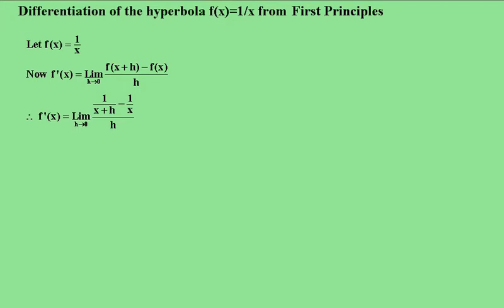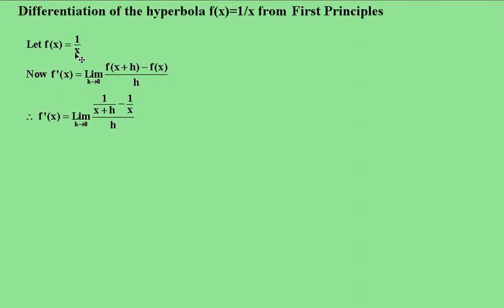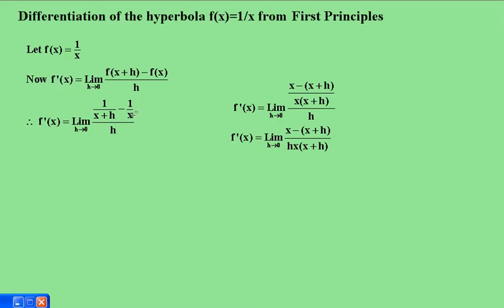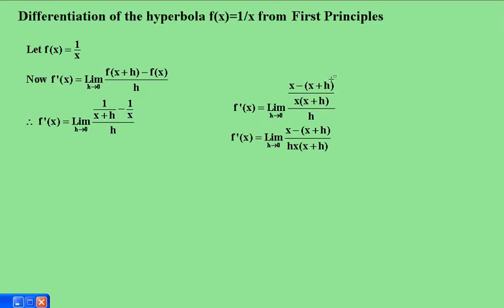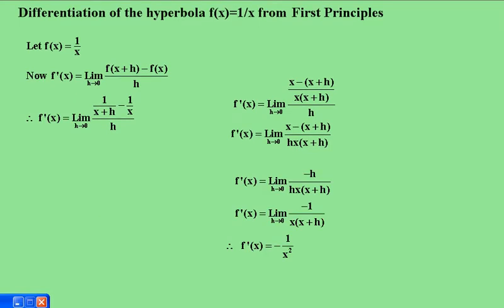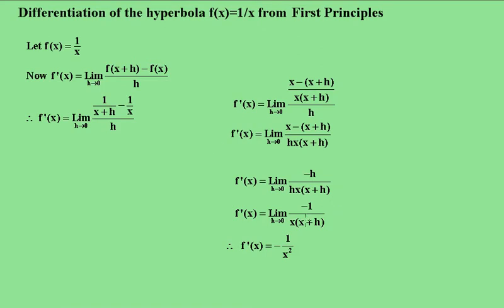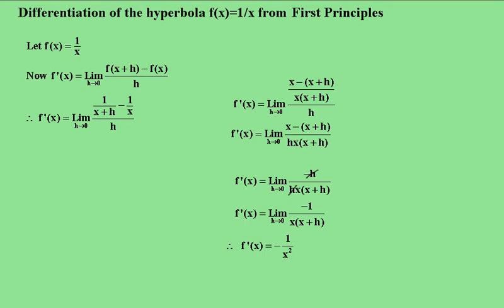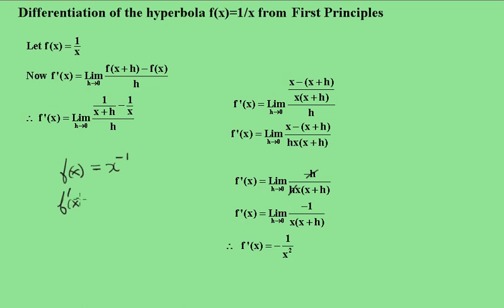Differentiation of the hyperbola by First Principles.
The hyperbola y = 1/x is differentiated by First Principles. A good understanding of operations with fractions is helpful.